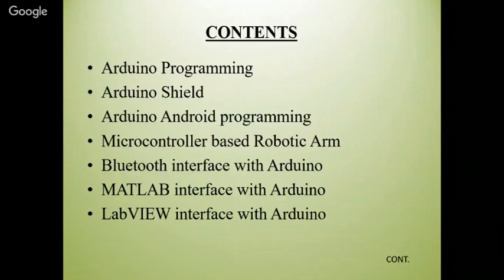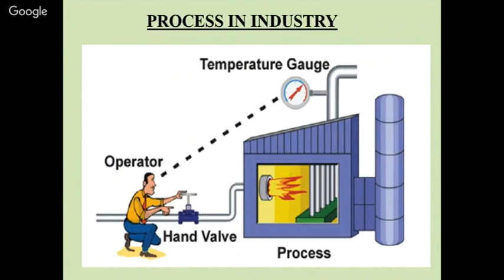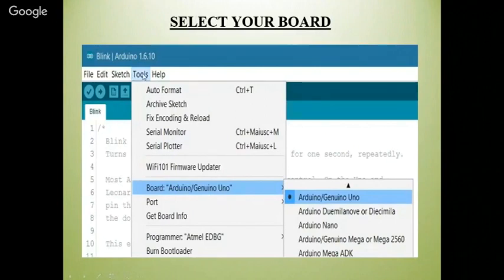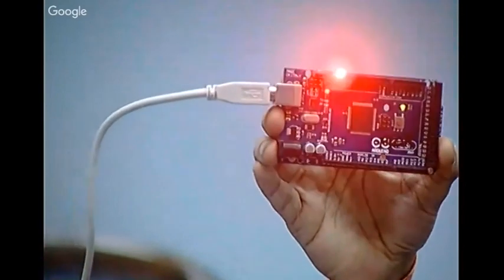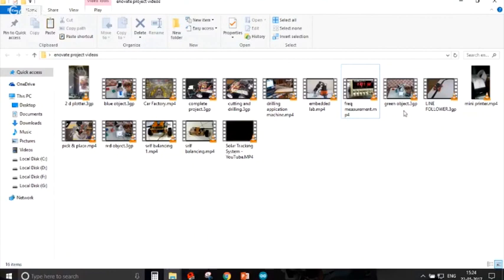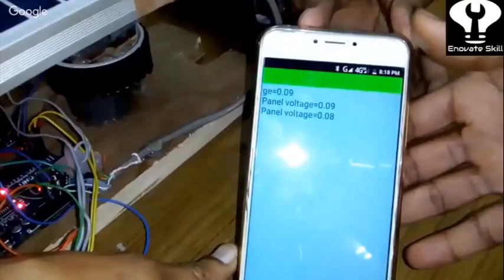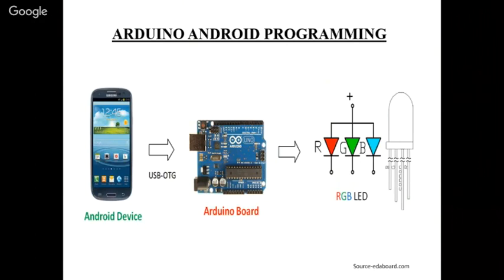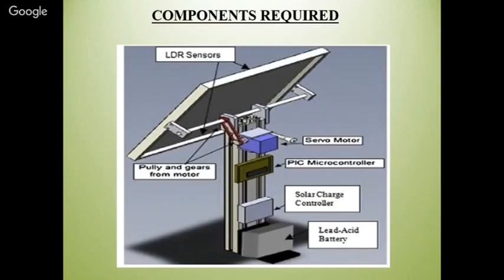Embedded World & its application in Arduino by Mr Alokdeep Singh